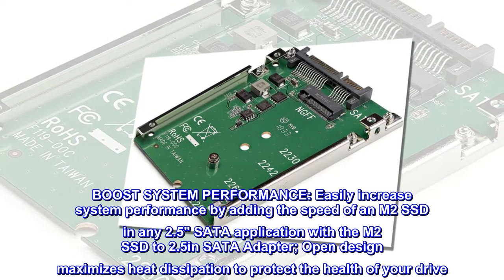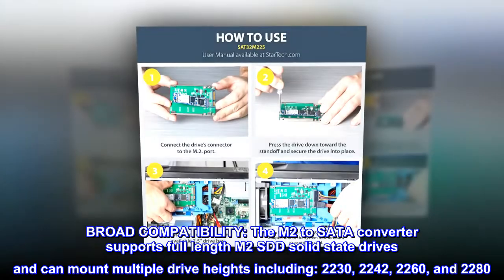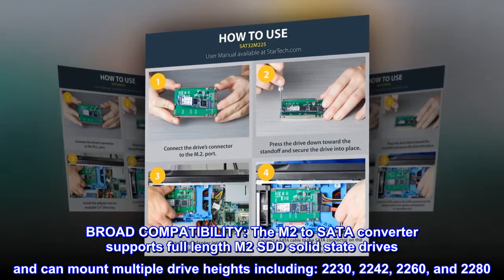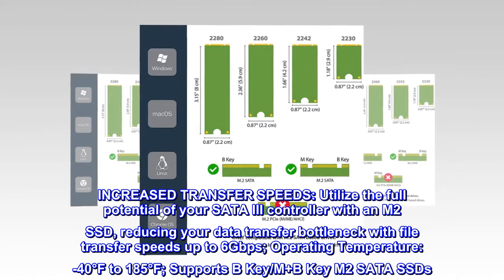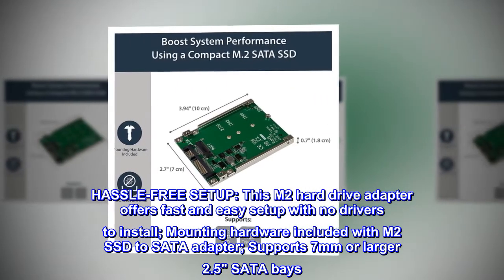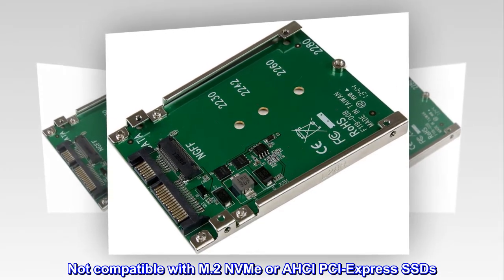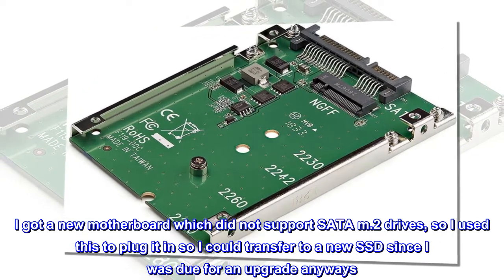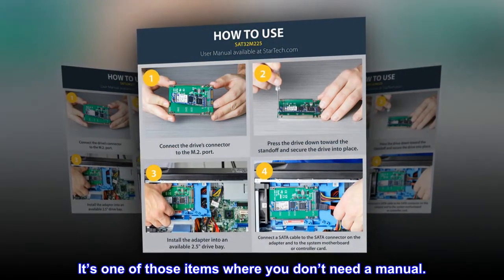StarTech.com M.2 SATA SSD to 2.5in SATA Adapter - M.2 NGFF to SATA Converter - 7mm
BOOST SYSTEM PERFORMANCE: Easily increase system performance by adding the speed of an M2 SSD in any 2.5" SATA application with the M2 SSD to 2.5in SATA Adapter; Open design maximizes heat dissipation to protect the health of your drive
BROAD COMPATIBILITY: The M2 to SATA converter supports full length M2 SDD solid state drives and can mount multiple drive heights including: 2230, 2242, 2260, and 2280
INCREASED TRANSFER SPEEDS: Utilize the full potential of your SATA III controller with an M2 SSD, reducing your data transfer bottleneck with file transfer speeds up to 6Gbps; Operating Temperature: -40°F to 185°F; Supports B Key/M+B Key M2 SATA SSDs
HASSLE-FREE SETUP: This M2 hard drive adapter offers fast and easy setup with no drivers to install; Mounting hardware included with M2 SSD to SATA adapter; Supports 7mm or larger 2.5" SATA bays
Not compatible with M.2 NVMe or AHCI PCI-Express SSDs
Does what it is advertised to do
The product was exactly as described. I got a new motherboard which did not support SATA m.2 drives, so I used this to plug it in so I could transfer to a new SSD since I was due for an upgrade anyways. The speeds were as expected for a SATA drive and the build quality and ease of use were solid. It’s one of those items where you don’t need a manual.